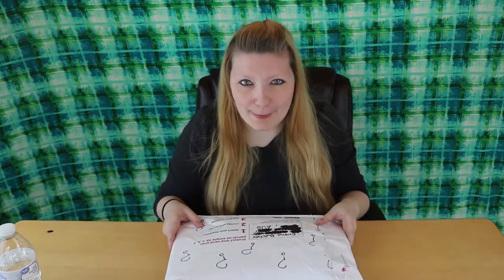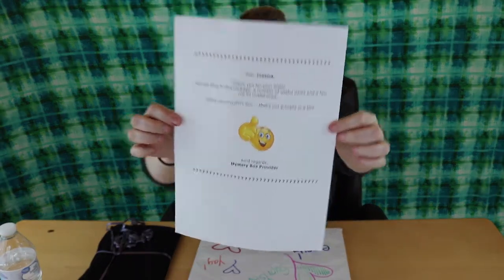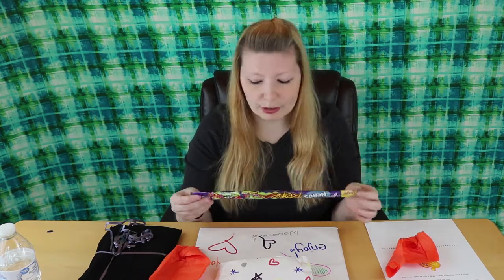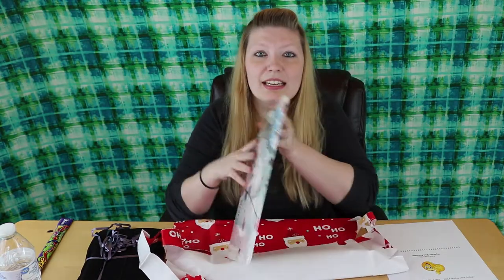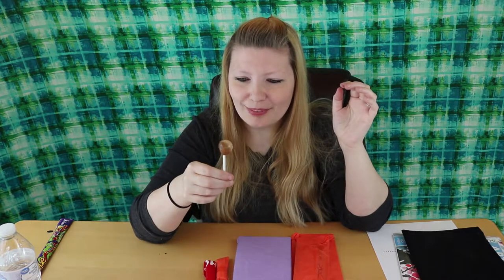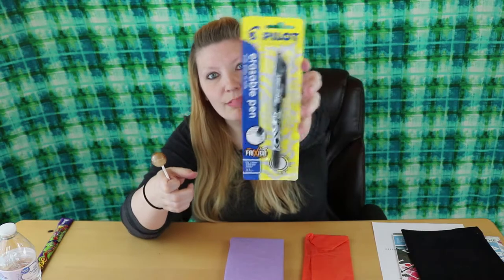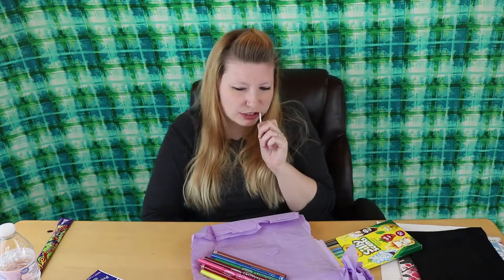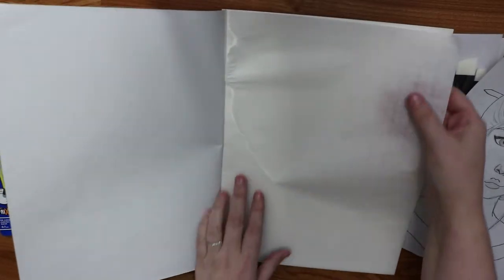Mystery Package Collab w/ Emma Butcher (Part 2)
Today's video is a mystery package swap with Emma Butcher. This is part 2 where I will be opening her package and making a piece of art from what I received. Please go over to her channel to watch her video opening my package!